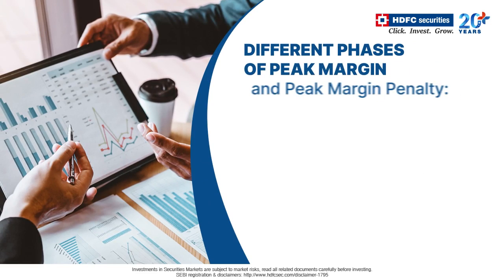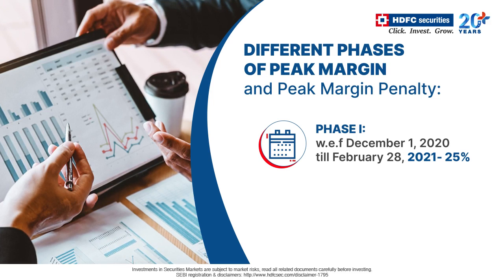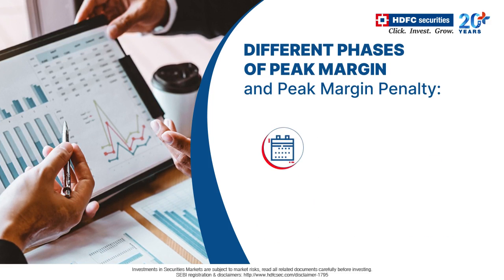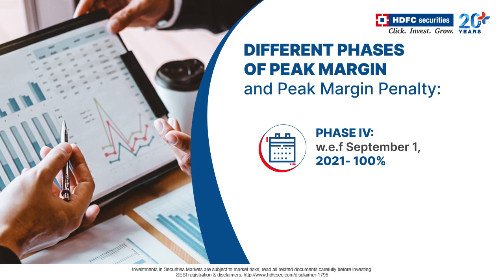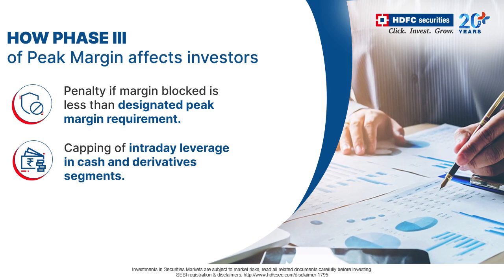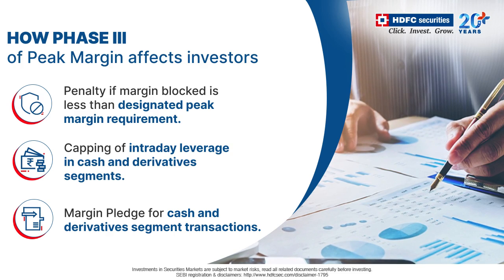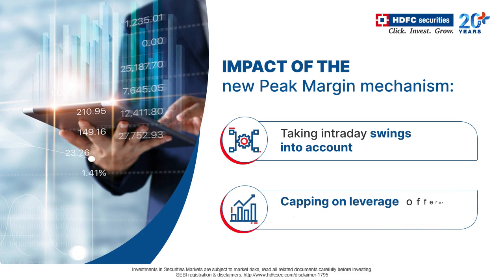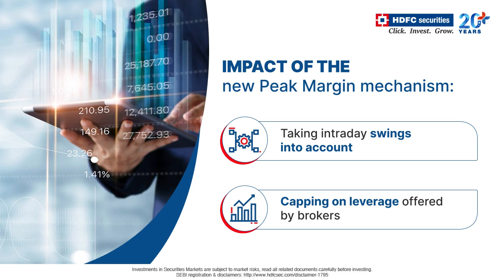What is Peak Margin? What Are The Latest Norms Issued By SEBI for Determining it? | HDFC securities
Peak Margin is the highest reported margin amongst four random snapshots of broker and client wise trading positions sent by the clearing regulators during the trading session that has to be considered for payment. The stockbrokers will report these client margin requirements based on the peak theory in the following cash and derivatives segments- Equity, F&O Equity, F&O Commodity, and F&O Currency. Failure to adhere to the peak margin requirements will incur penalties for the broker and the investor.
The peak margin mechanism is aimed to minimize the use of high leverage that brokers provide in trading and thereby nullify the risks involved. Although the initial days of stockbroking might encounter a downturn due to this rigid regulation in place, it aims to fortify the overall safety of the markets and help an investor with buffer fund provisions in case of unexpected and substantial price fluctuations. Hence, understanding the peak margin mechanism will enable trading efficiency and security.

Get The Latest Updates On Stocks, Business, Trading, IPO & Many More.